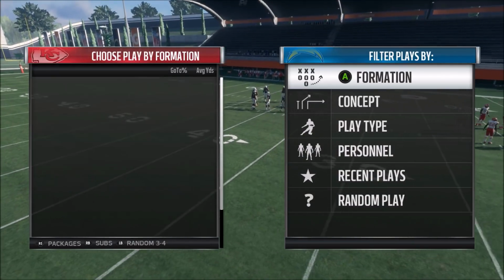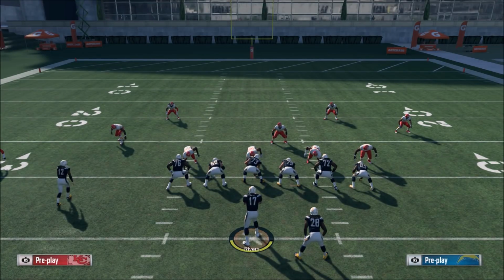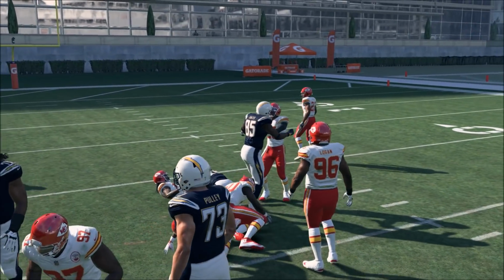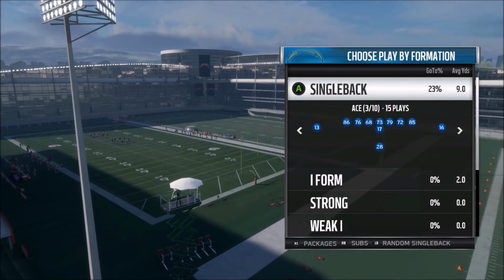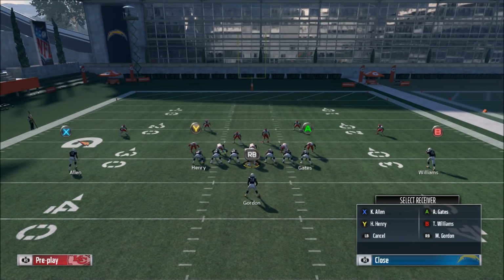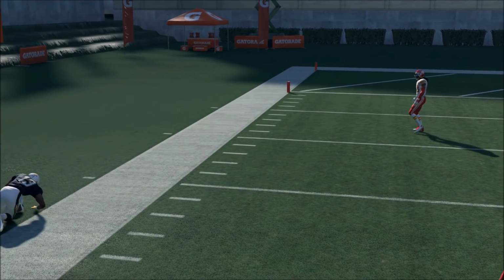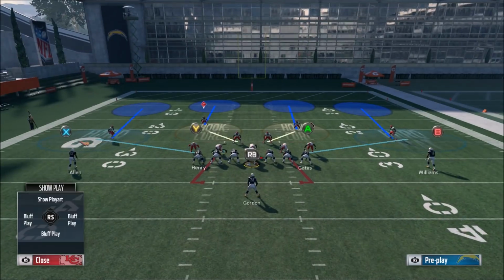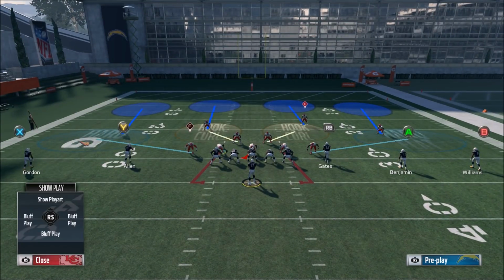Madden 18 Tips: How To Beat Cover 4 Everytime!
How to beat Cover 4 in Madden 18. In this video you'll learn how to beat the Cover 4 meta that many players are running this year. Cover 4 Drop Show 2 is the most ran defense in the game right now, so it's important to know how to beat it. For more Madden 18 money plays and tips, be sure to follow the channel!